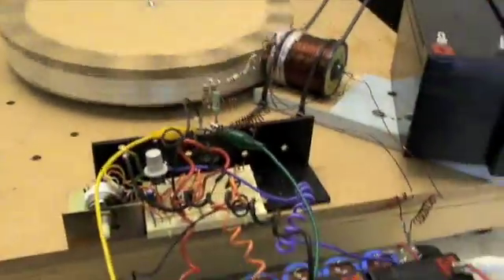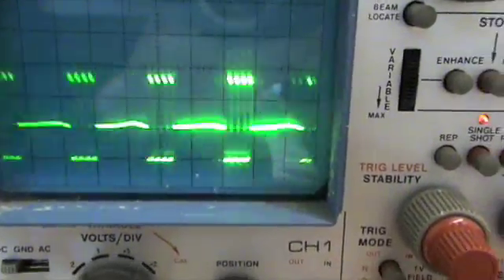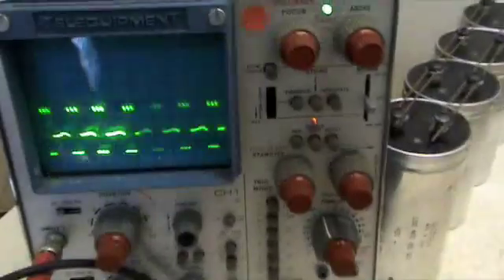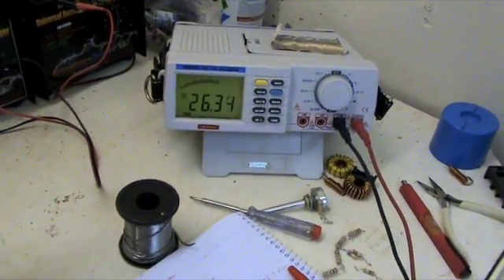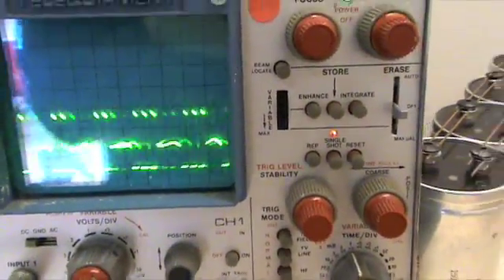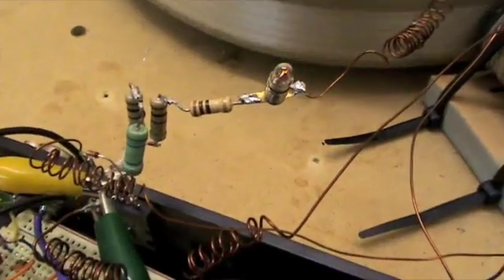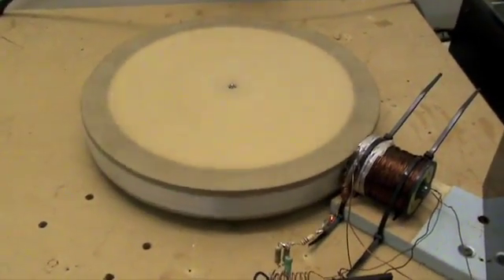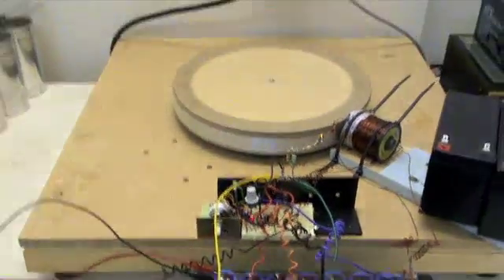16 Pole Superpole Bedini Pt 2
Part 2 of my 16 pole superpole Bedini SG with Cap Pulser